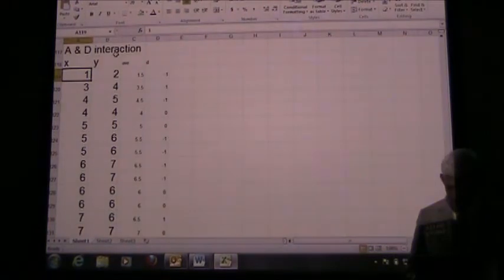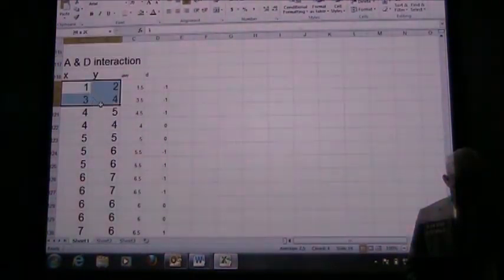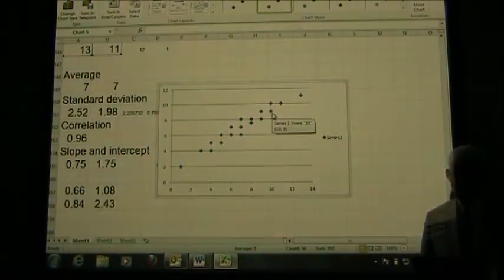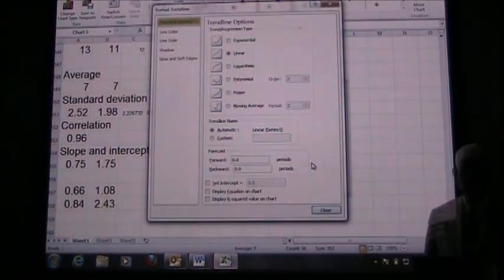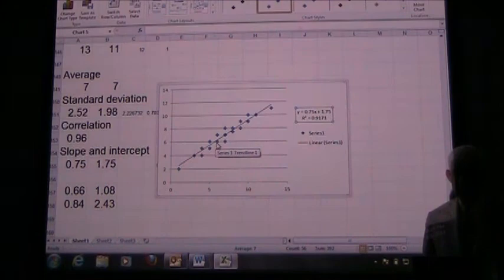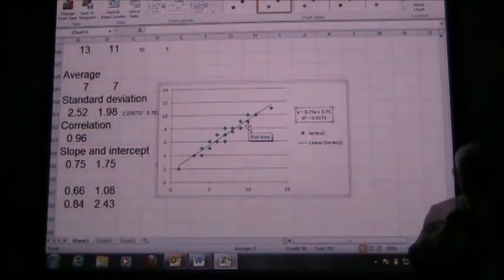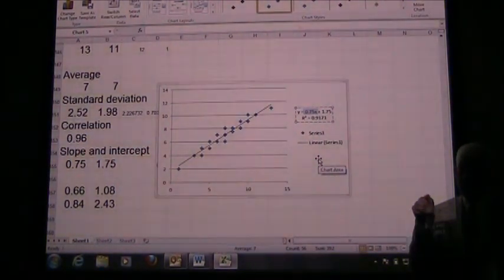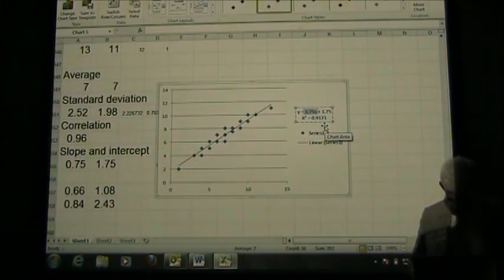Manuscript 783: Alternative methods for evaluating the equivalence of measurement systems (Chambers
ORTHODONTICS The art and practice of dentofacial enhancement
Spring Summer Volume 2012